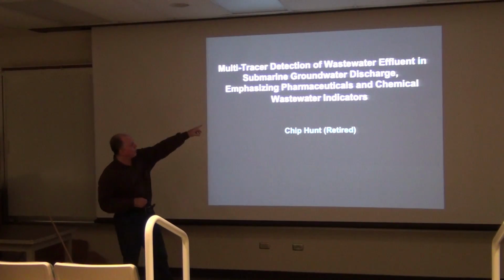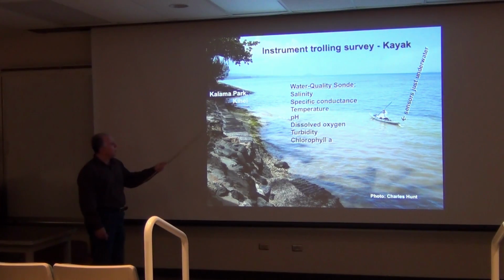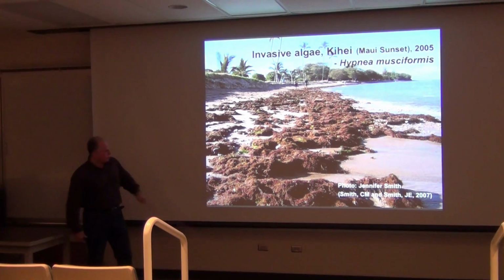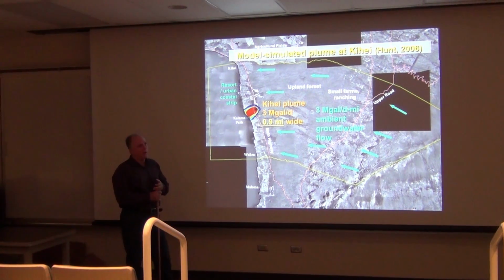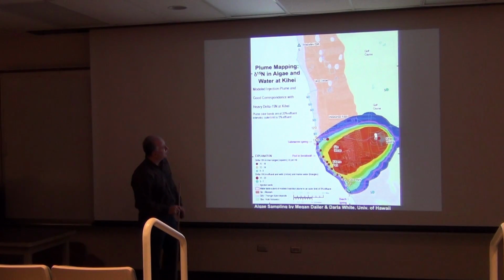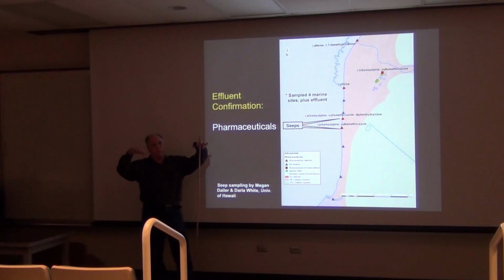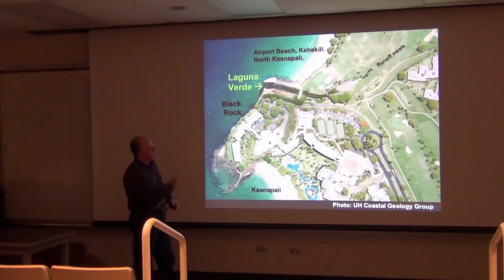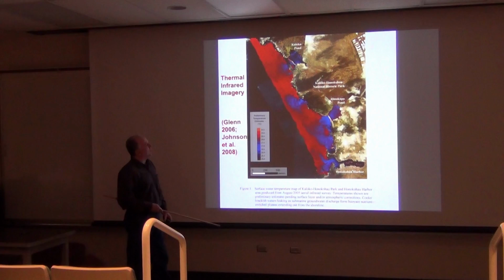Dec 9, 2015 Chip Hunt - "Multi-Tracer Detection of Wastewater Effluent in Groundwater Discharge"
Multi-Tracer Detection of Wastewater Effluent in Submarine Groundwater Discharge, Emphasizing Pharmaceuticals and Chemical Wastewater Indicators

Chip Hunt, Hydrologist, U.S. Geological Survey, Pacific Islands Water Science Center (retired)

ABSTRACT
Concern over impaired nearshore marine water quality prompted roughly a decade of USGS study focusing on the fate and detection of wastewaters in Hawaii. One major concern was the nutrient content of treated municipal wastewater disposed by deep-well injection and suspected of contributing to blooms of invasive macroalgae in coral reef environments. Another concern centered on the “fishable, swimmable” quality of beach recreational waters under the Clean Water Act.

In a 2004 study at Kihei, Maui, a numerical groundwater model was used to estimate the extent of treated municipal wastewater injected into the coastal volcanic aquifer three-quarters of a mile from shore. Sampling of several wells confirmed the presence of wastewater within the modeled extent of the plume by the presence of several pharmaceuticals and wastewater indicator compounds, as well as heavy 15N that signified suboxic conditions and denitrification within the plume.

In 2006, Hawaii Department of Health monitored persistently high fecal-indicator bacteria counts at Kualoa Beach Park in eastern Oahu, thought to originate from septic systems at park restrooms. Additional lines of evidence were provided by wading surveys for groundwater discharge (using a multiparameter water-quality instrument) and water sampling for pharmaceuticals and nitrogen isotopes. Results shifted attention somewhat from the park septic systems to a northern area where private homes with cesspools and non-point pollution from adjacent pastures appeared to contribute stronger waste signatures. Stream-gaging data indicated that an episode of particularly high bacterial counts that led to beach closures in January 2007 was likely more attributable to overland flooding and non-point pollution (a “brown-water event”) than to point sources.

Wading surveys and water sampling were applied back at Kihei, Maui, in 2008 and at Kahekili Beach near Lahaina. Isotope analysis of seawater and benthic algae confirmed a pattern of heavy 15N in suspected wastewater discharge zones that had been documented previously by University of Hawaii researchers. Detection of several pharmaceuticals and wastewater indicators in nearshore waters provided further confirmation of wastewater presence, with the most frequently detected compounds being carbamazepine and sulfamethoxazole. Field sampling estimates of the width of the Kihei plume agreed very well with the prior estimate by numerical modeling (about a mile wide at the shore).

Other areas where these methods have been applied include Kahana Bay, Oahu; Kaelepulu Pond and canals in Kailua, Oahu; Kealakehe wastewater plant in Kona, Hawaii; and Kaloko-Honokohau National Historical Park in Kona Hawaii.